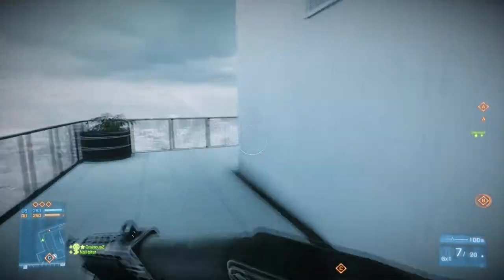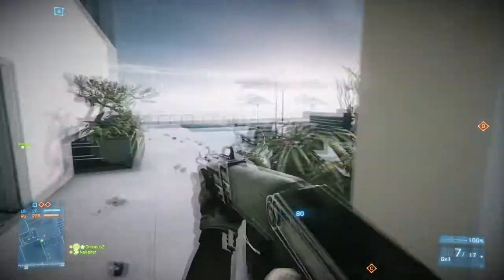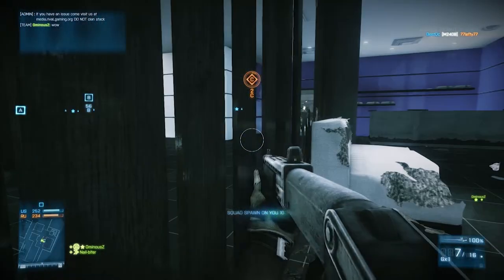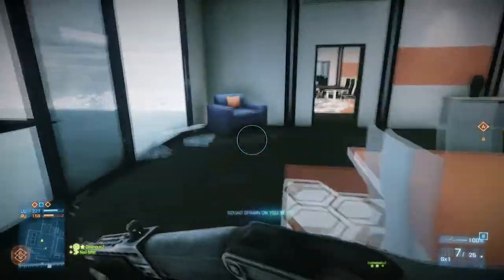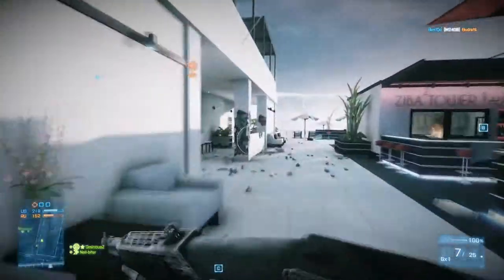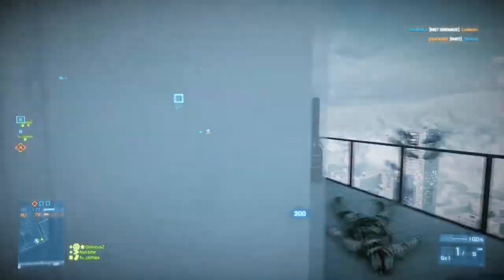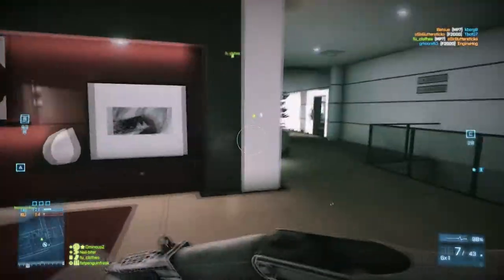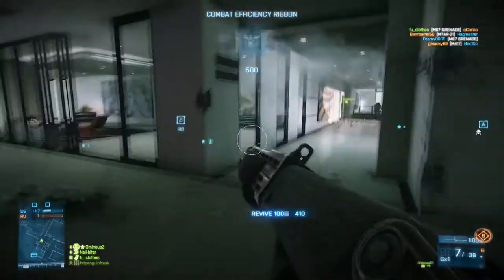BF3 Close Quarters : Ziba Tower Full Round w/ Spas-12 + Flechette Rounds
Thought I would do a similar type of video to the last one I made for Ziba Tower.  Let me know what you guys think and I hope you enjoy the video!